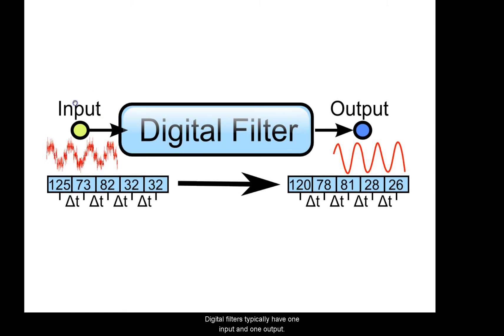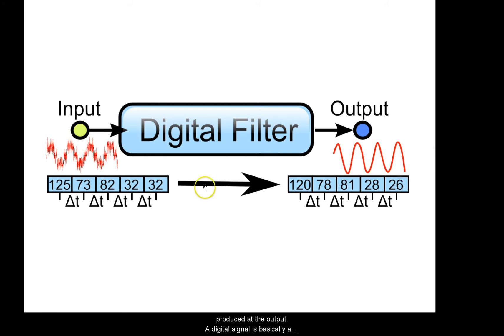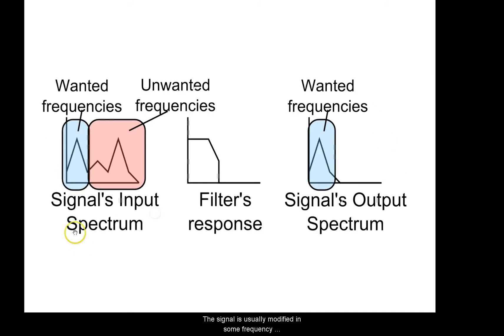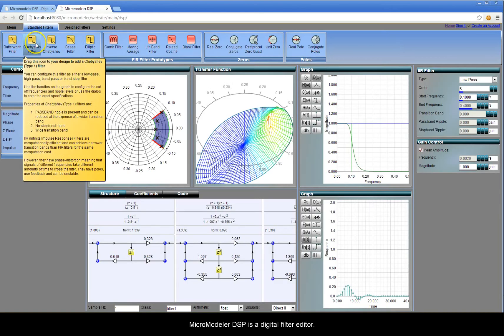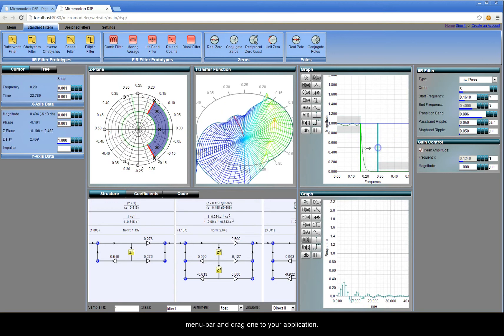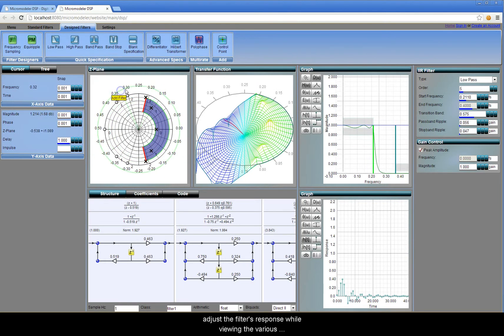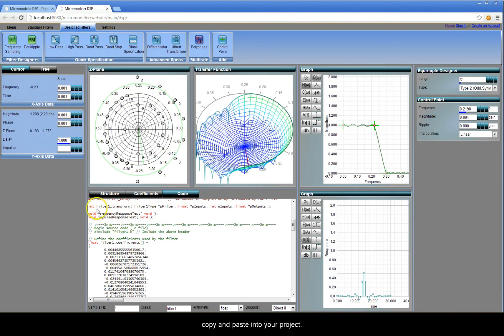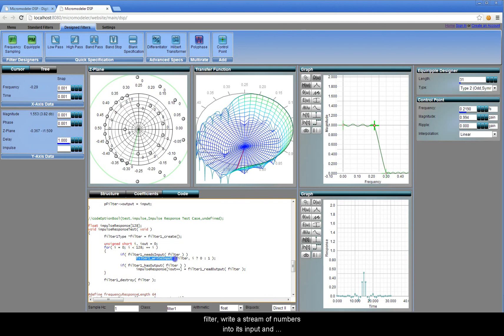1. Introduction to Digital Signal Processing with MicroModeler DSP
A very straightforward introduction to Digital Filters with MicroModeler DSP.